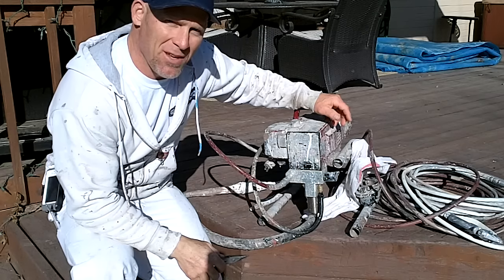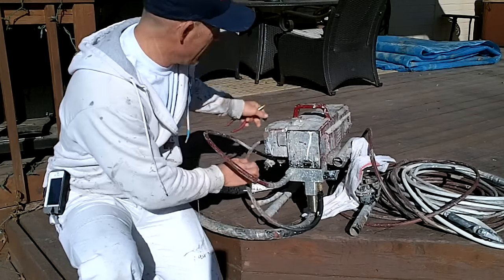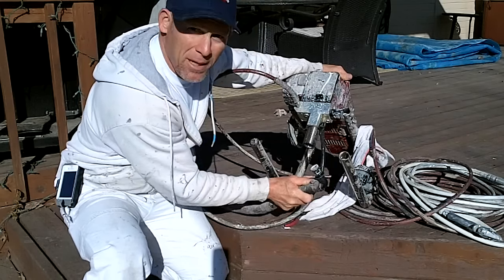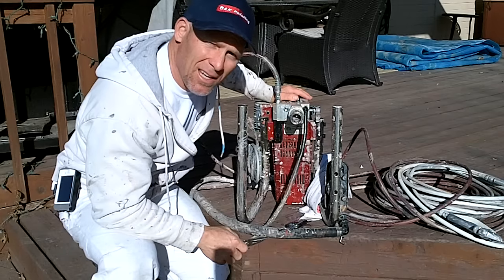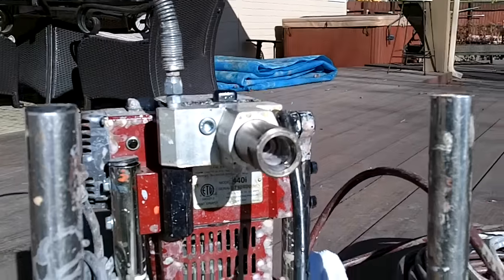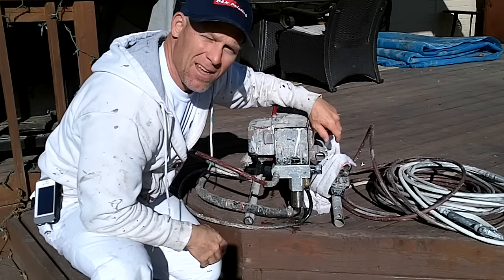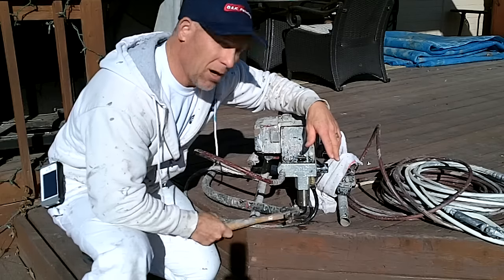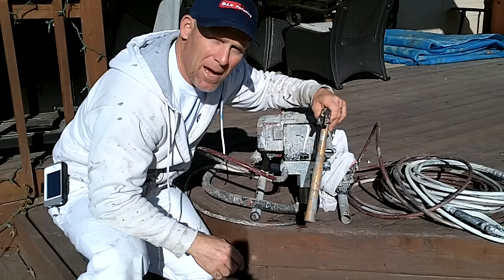How To Fix An Airless Sprayer That Is Not Priming.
A simple method to clear the lower fluid section on an airless sprayer of any debris that could cause the internal steel ball to not seat.  If the internal ball is not seating, the sprayer will not prime.  A look at clearing the lower fluid section on a Titan 440i airless sprayer. My Airless Tools